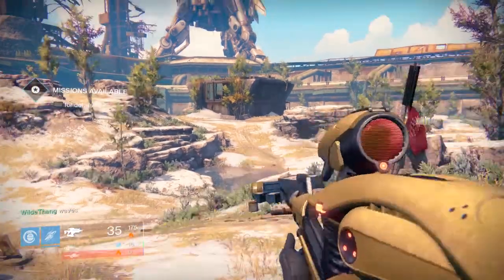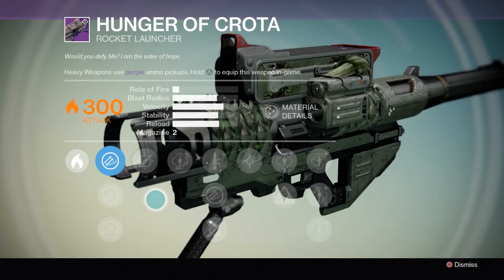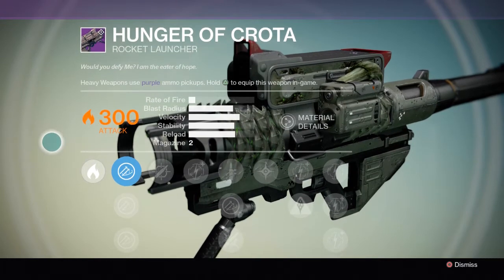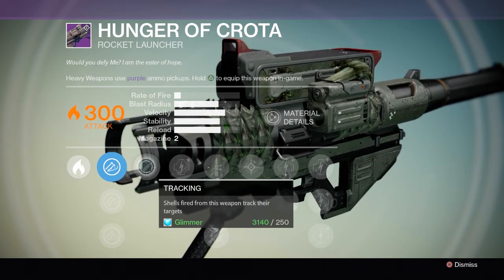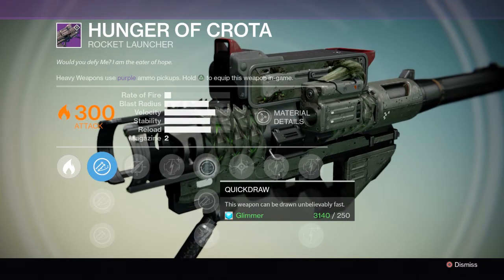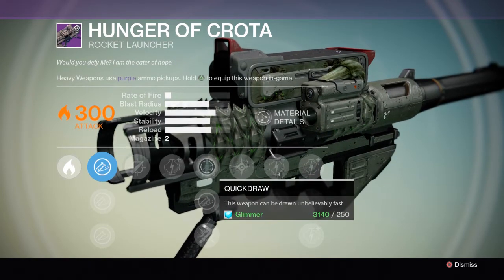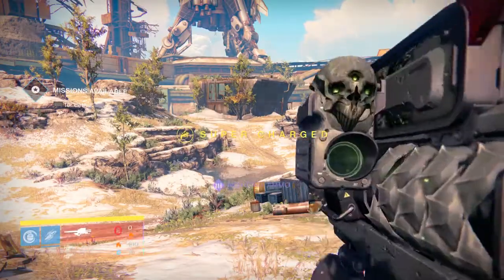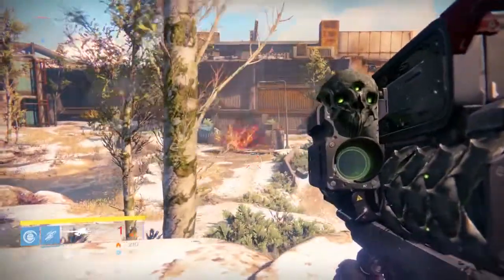Destiny: Hunger of Crota - Crota's End Rocket Launcher Weapon Guide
Hunger of Crota Rocket Launcher Weapon Guide / Review

In this video I show you what the Hunger of Crota Rocket Launcher is all about and give you guys an honest review. This weapon can only be obtained by killing Crota, the end boss, in the Crota's End raid on the Moon in Destiny.